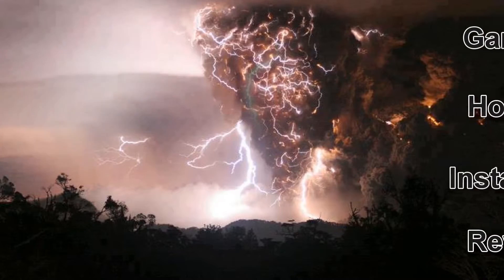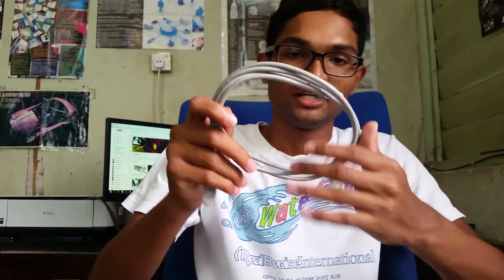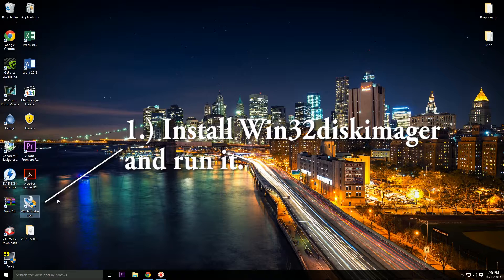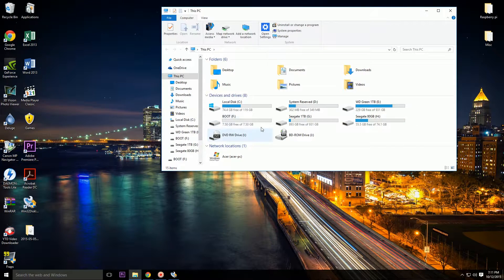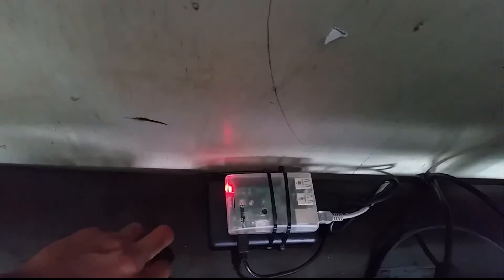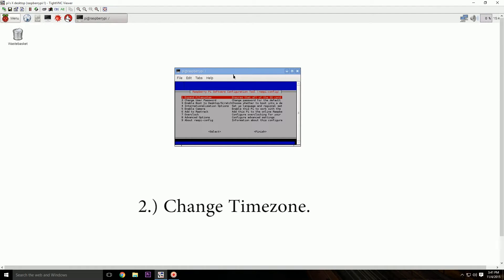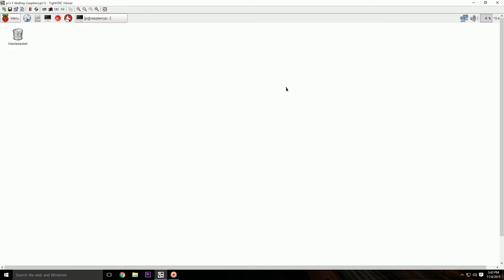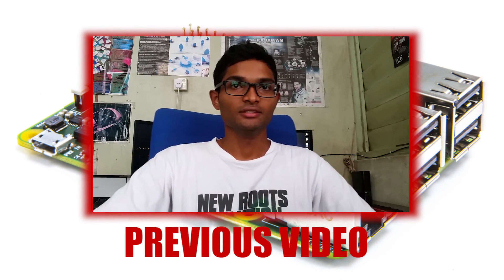Raspberry Pi Torrent Download Box Project. [Part 2]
Raspberry Pi Torrent Download box Project!

Goal is to build a low powered 24x7 torrent downloading box using Raspberry Pi 2 model B.

MUSICS